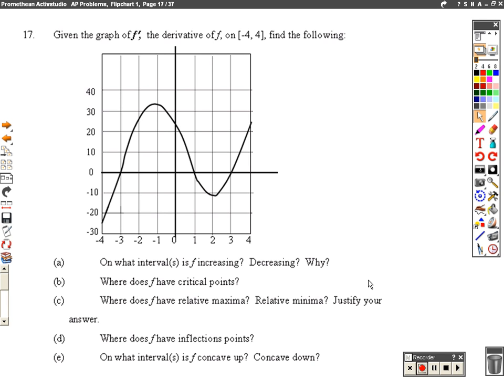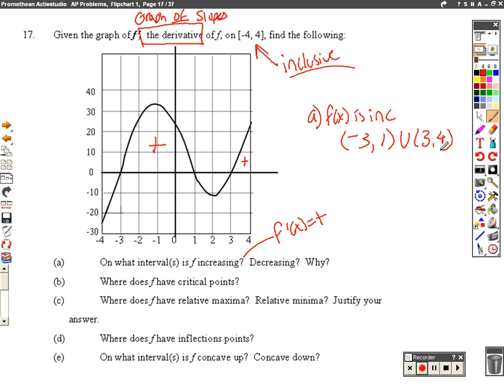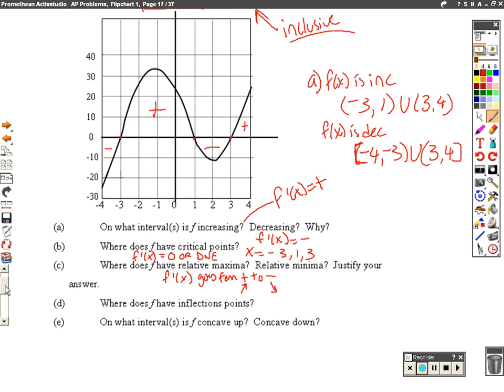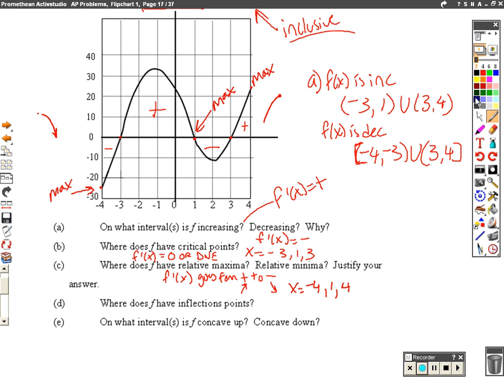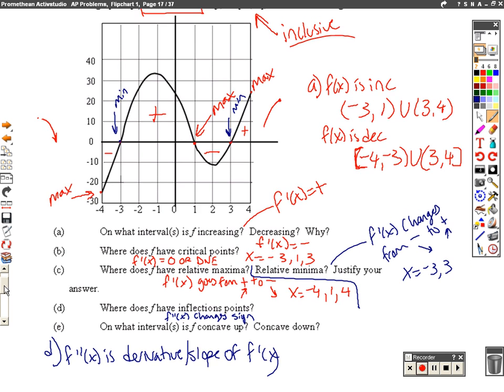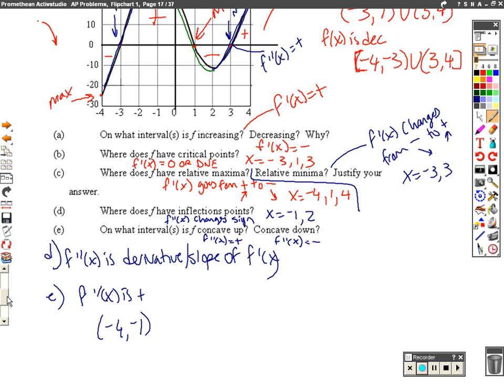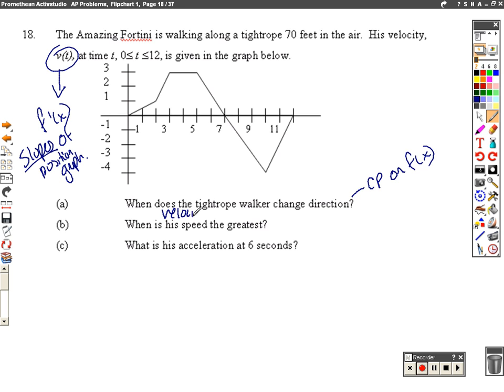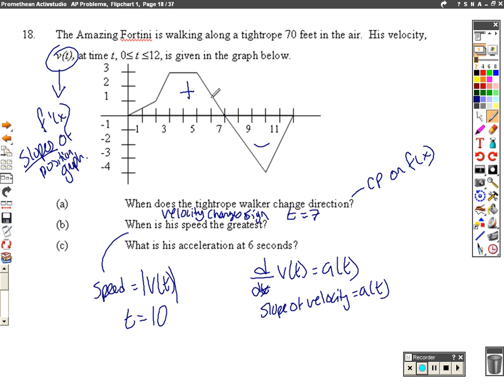AB Exam Review 17 18